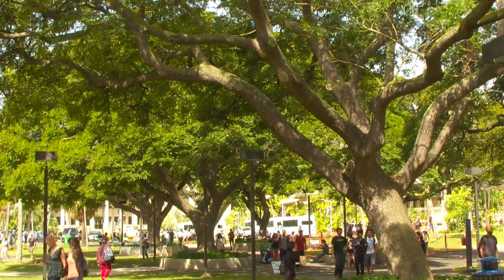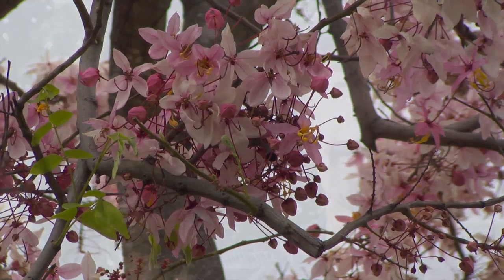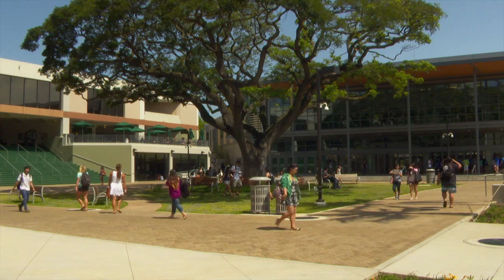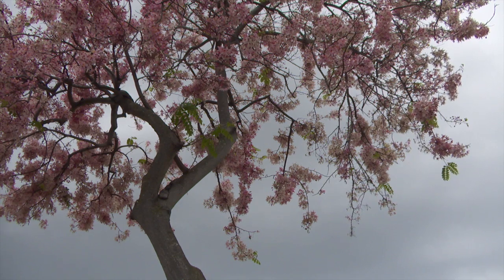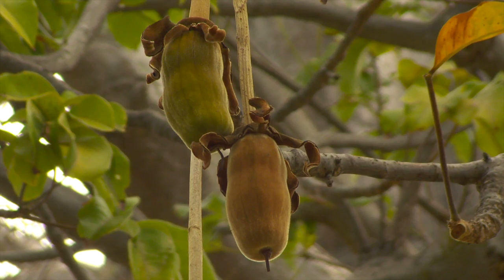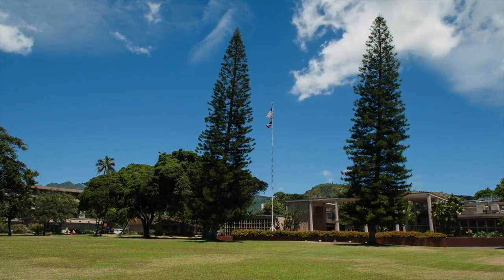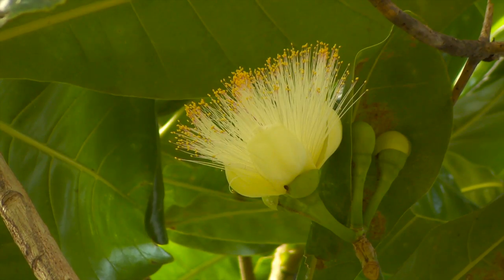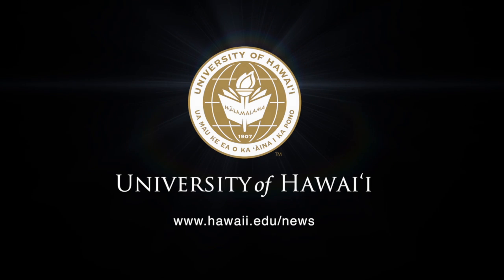UH Mānoa campus an accredited arboretum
The tree-filled campus of the University of Hawaiʻi at Mānoa is now an accredited arboretum, one of 134 internationally and one of two in Hawaiʻi, joining UH’s Harold L. Lyon Arboretum. UH Mānoa received the recognition from the Morton Arboretum’s ArbNet, the world’s only arboretum accreditation program.